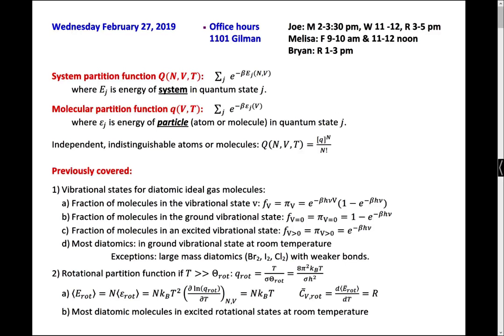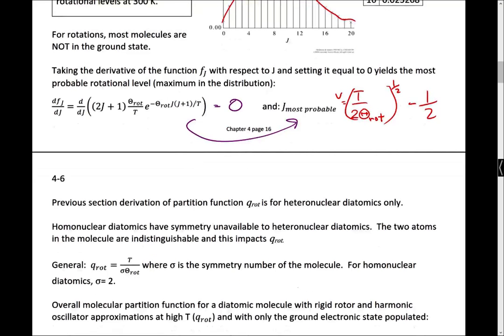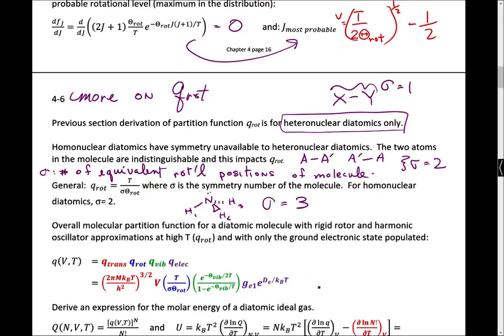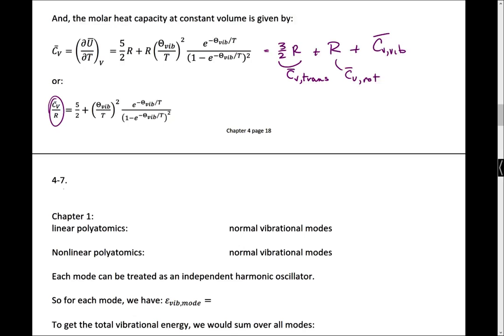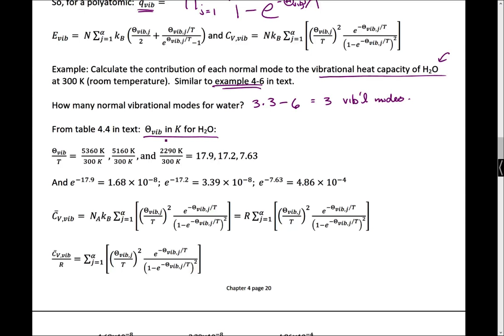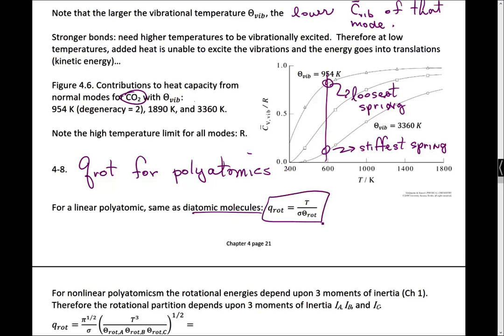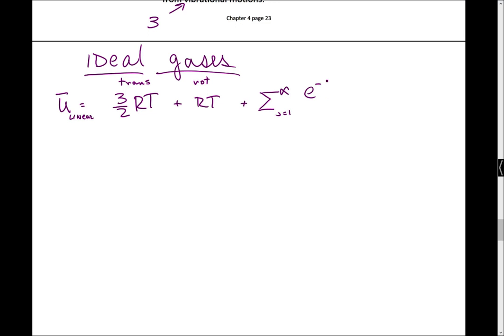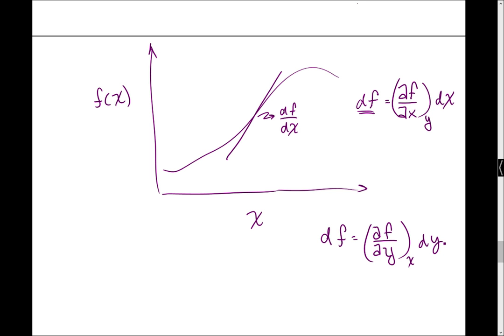Lecture 18 Feb 27 Wednesday